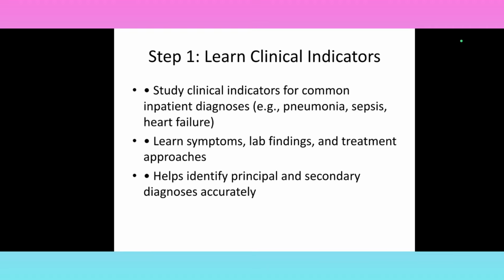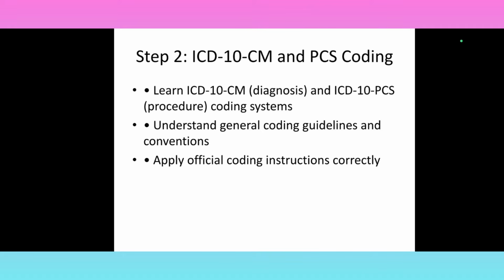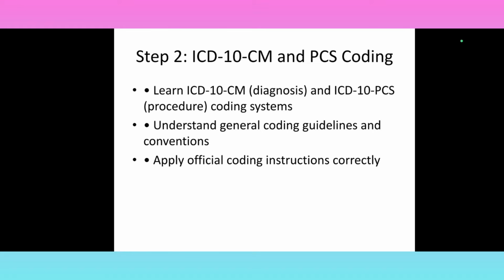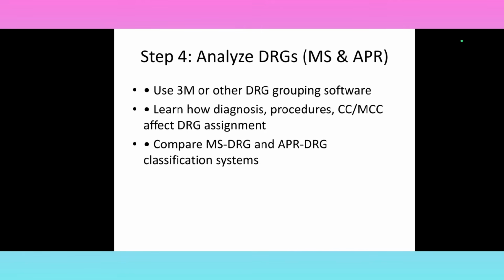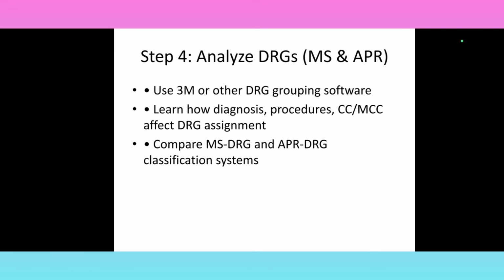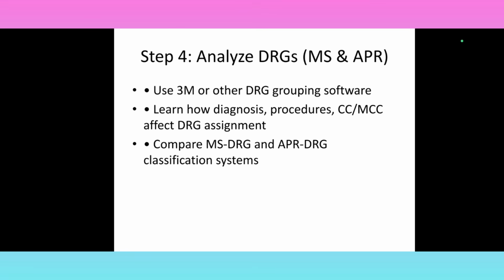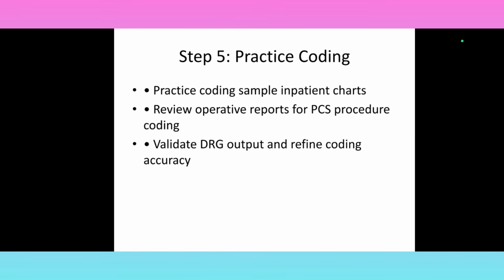"Learn Inpatient DRG Coding in 5 Easy Steps | Complete Beginner Guide"